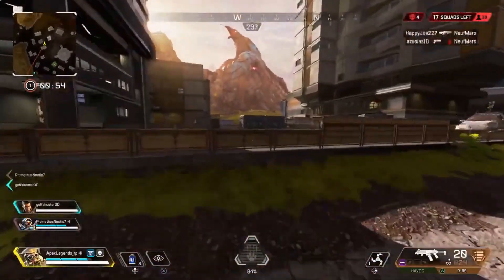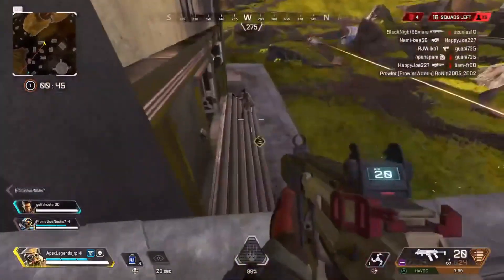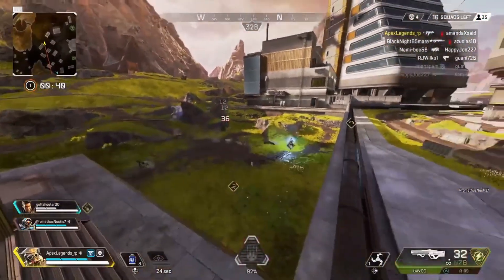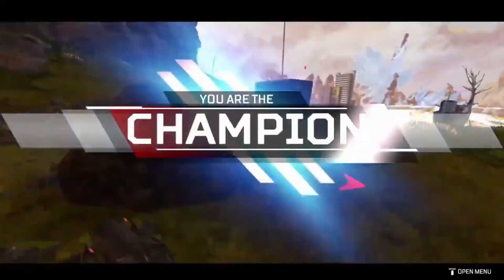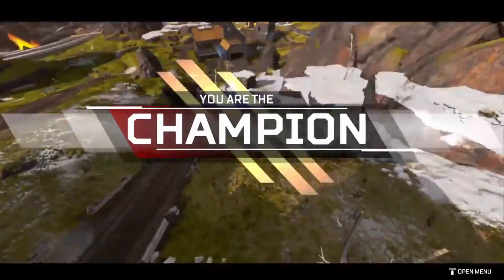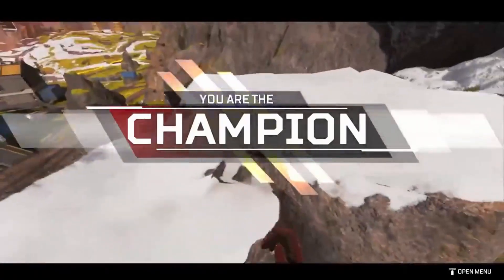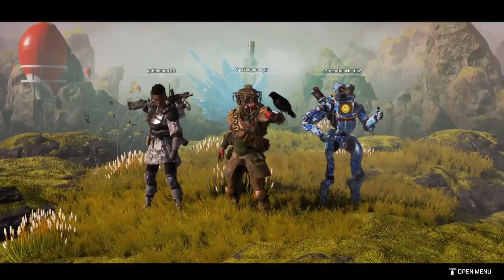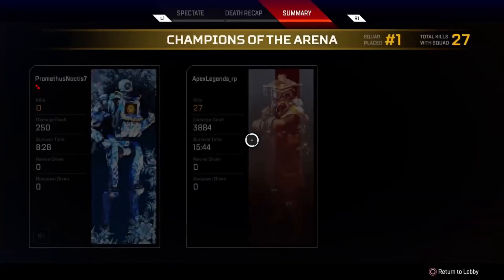R99 IS COMING BACK!!! Apex Legends Season 7 R99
R99 Season 7 Apex Legends Season 7

Season 7 Apex Legends Trident Apex cars

Apex Legends™ is a free-to-play battle royale game where legendary characters battle for glory, fame, and fortune on the fringes of the Frontier. Play for free now on Xbox One, PS4, and Origin for PC.

The gameplay of Legends fuses elements from a variety of video games, including Respawn's own Titanfall series, battle royale games, class-based shooters, and those with evolving narratives. Approximately sixty players are pitted against each other on an island in squads of three, with one player controlling where their squad lands. The squads then must scavenge for weapons and other resources to fight other squads, during which the play area gradually constricts in size until one squad remains, thus ending the match. The game also features care packages and the ability to revive your teammates within a certain amount of time. Communication with team members can be done through voice chat or through a ping system, allowing teammates to mark supplies, locations, and enemies with ease. The game features eight heroes to choose from (though two of them are locked by default), and features a microtransaction system for cosmetic items.